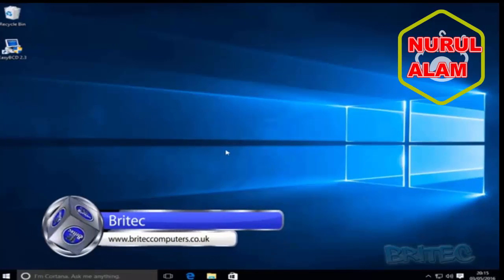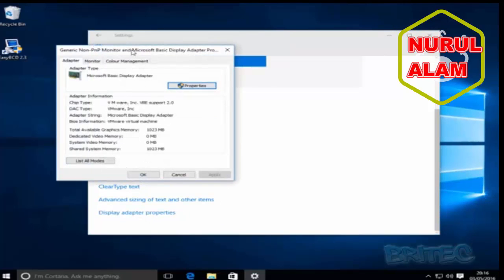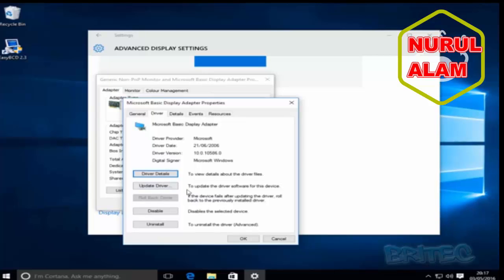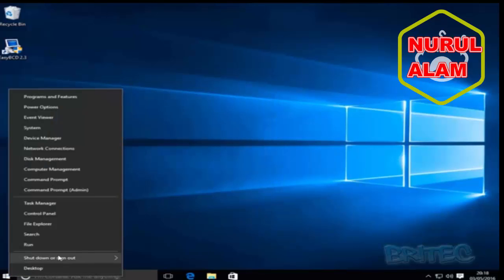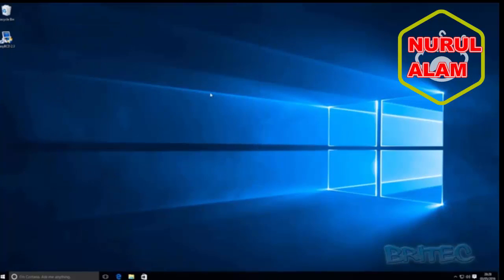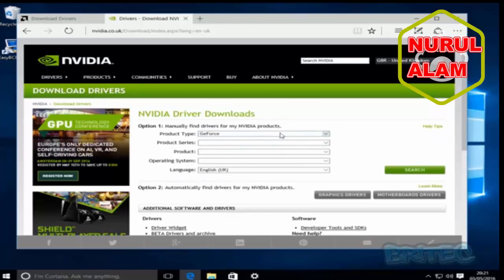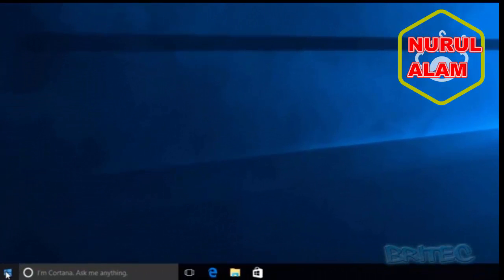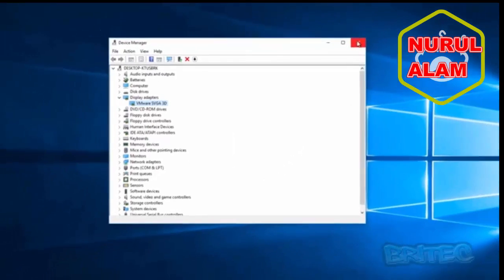windows 10 resolution scaling problem | Nurul Alam,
In this video I'll be talking about how to make a good video "windows 10 resolution scaling". I got a lot of comments on my videos about how to make a good video "windows 10 resolution scaling problem", I decided to make a video about it!

➤ Bangla bornomala song | বাংলা বর্ণমালা | অ আ ক খ বর্ণমালা | Bangla Bornomala Full in Full HD
➤ how to remove virus and fix errors on any android device